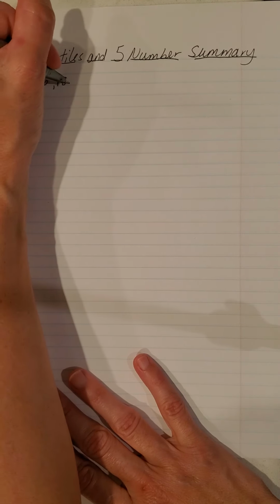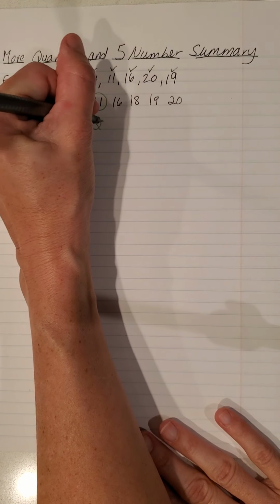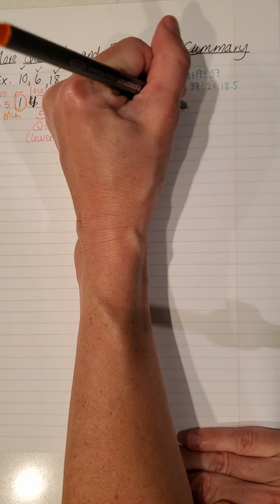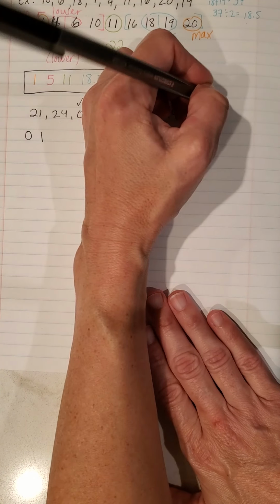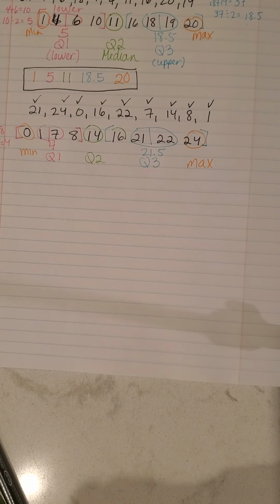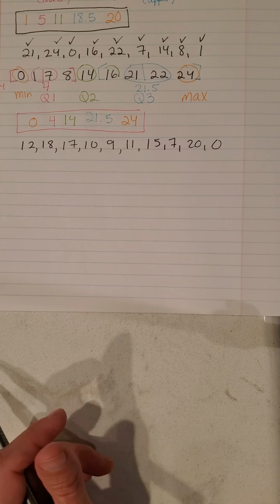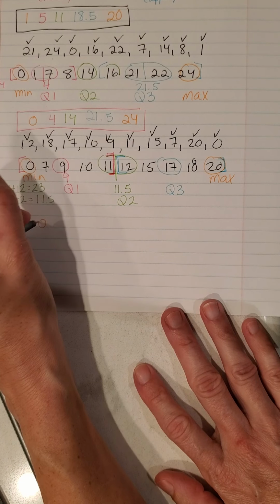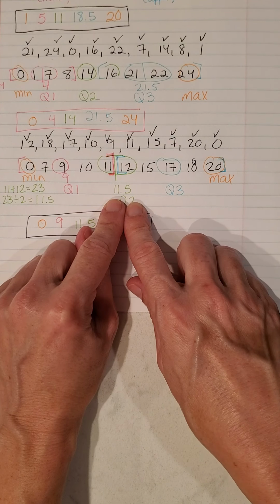More Quartiles and 5 Number Summary